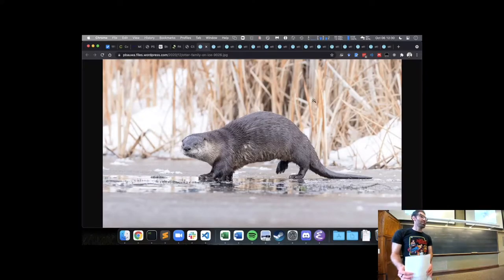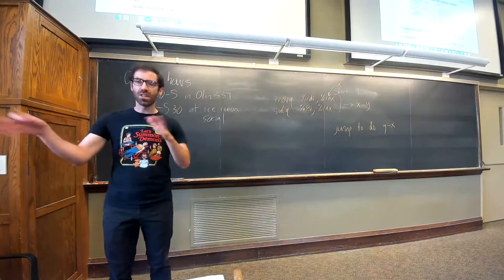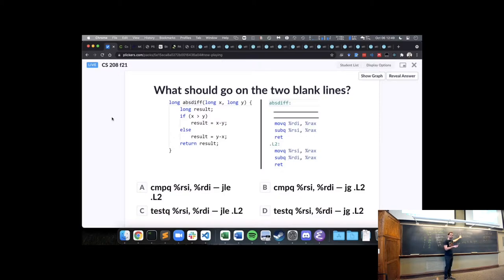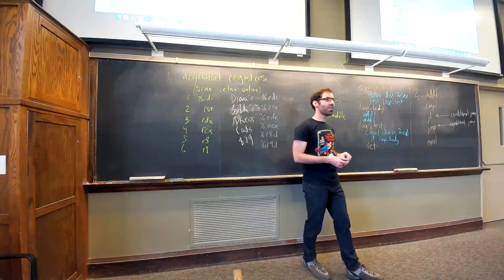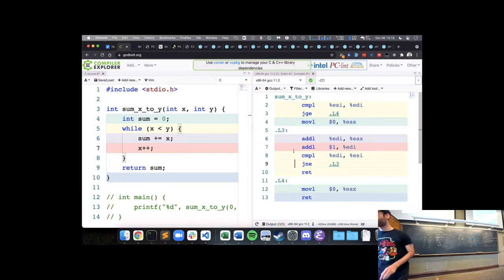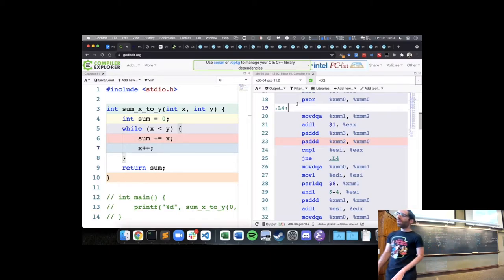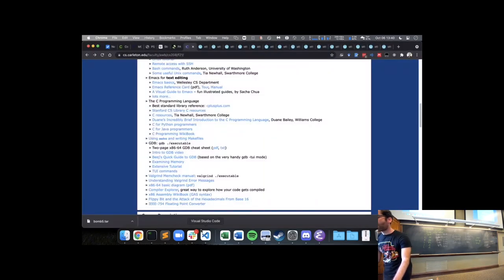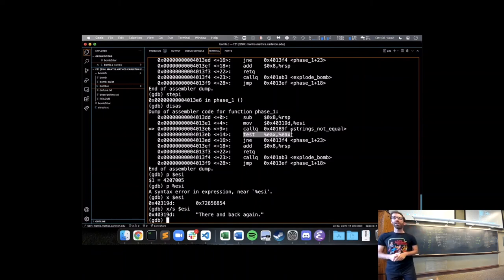CS 208 x86 64 Control Flow: Loops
We learn how to implement loops in x86-64 assembly and go over how to get started on the bomblab.